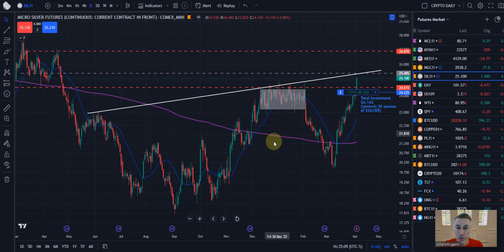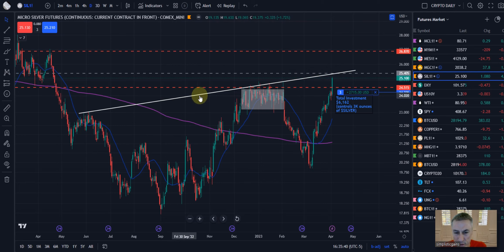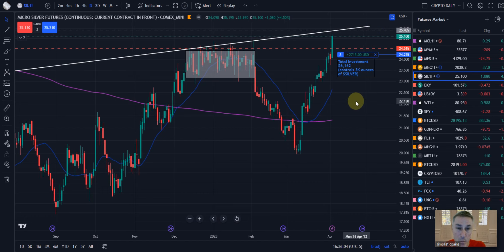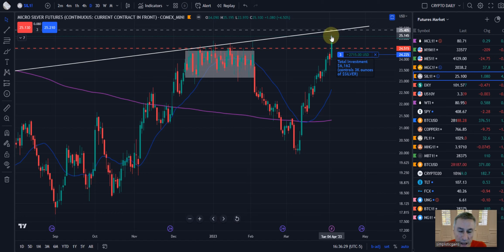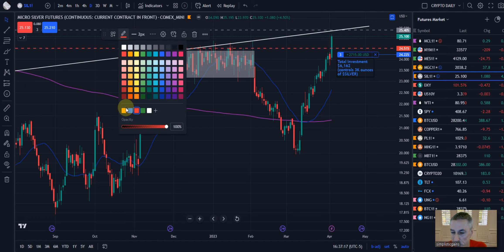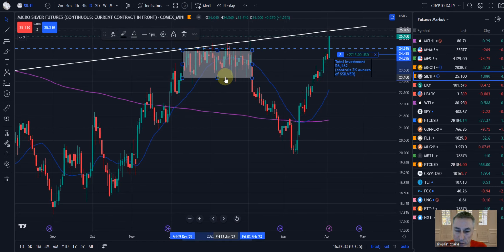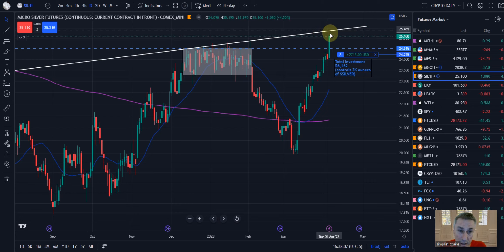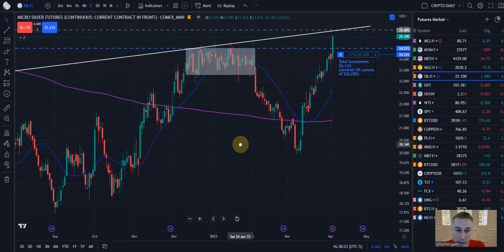A Great Day for $SILVER but this is our Game Plan :) Never FOMO they'll take your money every time!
Thank you VERY much for becoming a member!! I want you to get the very most out of our educational content.

That's why we're here, to answer questions and handle concerns.

Again, please inquire about anything Crypto and Chart related. We want you to have a positive, educational experience!!

HOW TO START LEARNING TO TRADE- MAKE IT SIMPLE!!

How To Out Trade A 40 Year "Wall Street Veteran"- Video

How to Pick the PERFECT Locations to Enter Long or - Video

"Chart School" Video!! (Stop Loss, Entering, Exiting, Holding, Etc.)